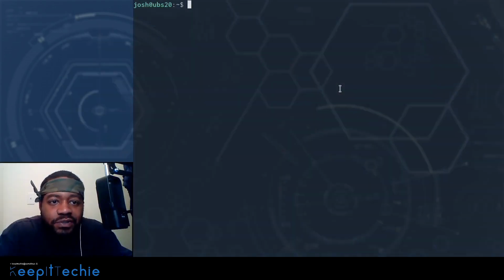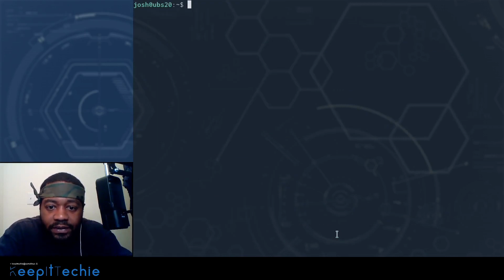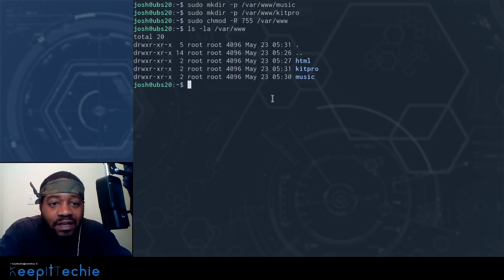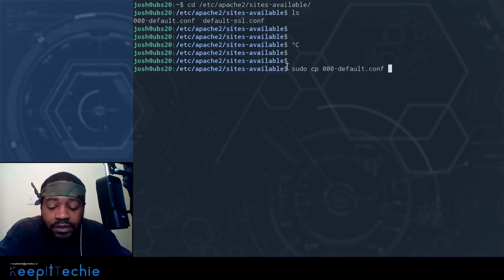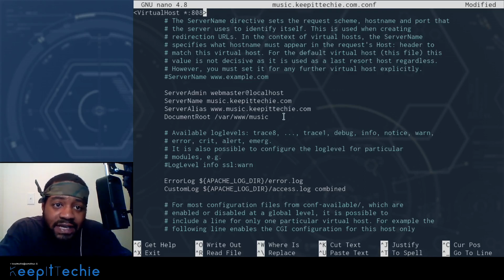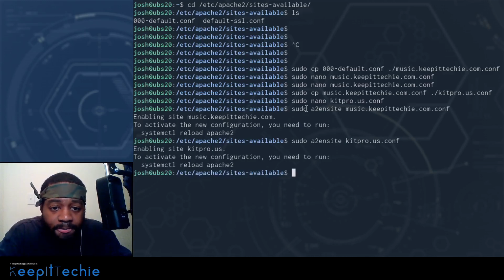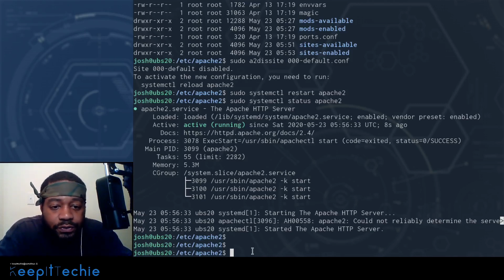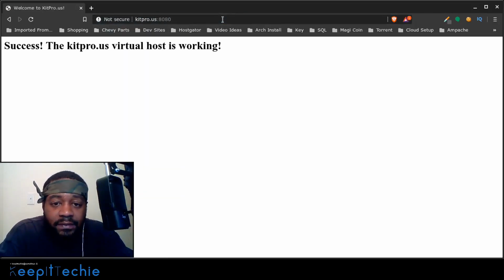Apache Server | Setup Virtual Host on Ubuntu Server 20.04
What's up Linux Community!!! In this video I walk through setting up Apache virtual hosts in Ubuntu 20.04. Using Apache, an administrator can set up one server to host multiple domains or sites off of a single interface or IP by using a matching system.

Bitcoin Address:
bc1qgxzq9ck5nhud8ekmpt46l9u5gn3ty5w9n6mmd4

Ethereum Address:
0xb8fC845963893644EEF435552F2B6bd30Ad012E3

XRP Address:
rKrUvWFT7hVtD5JCcCY9s2HFQZ5UHViLD

Litecoin Address:
LNfWvkcFVfKZXJV28dzU9g7FQ7FYtg5cFg

Dash Address
Xu4VgqCkN4d1JKfzdjMNdb63Mfup3Cmnqx

Zcash Address
t1fqyxF3pFtRDuz2Vprt4m5pXWa8rs97Swr